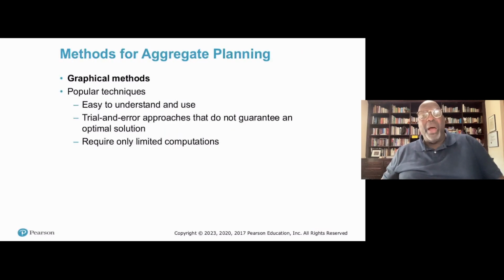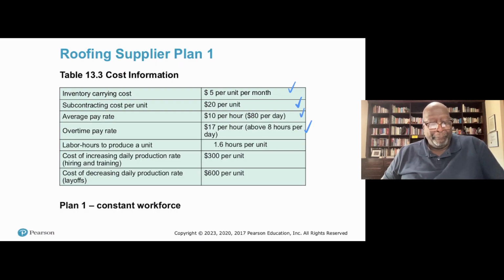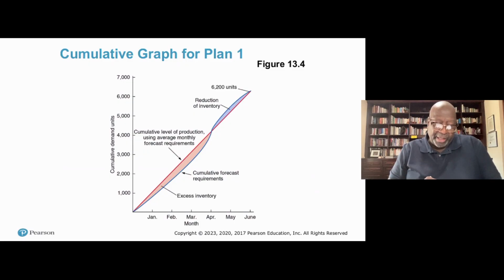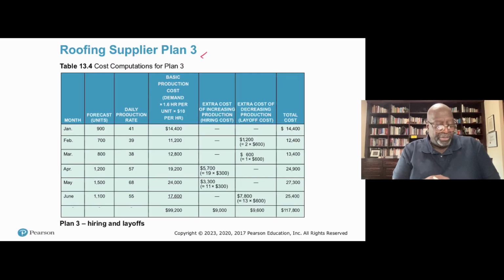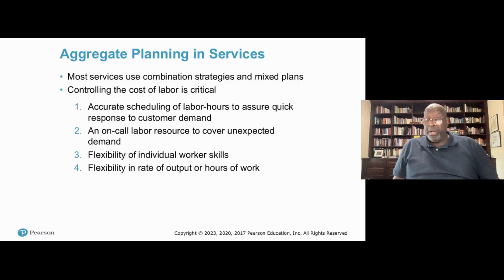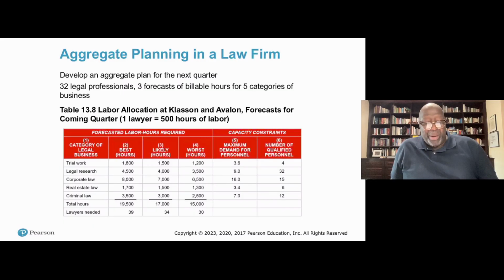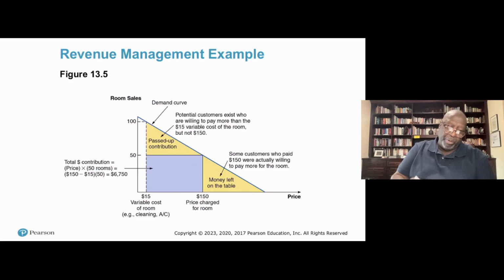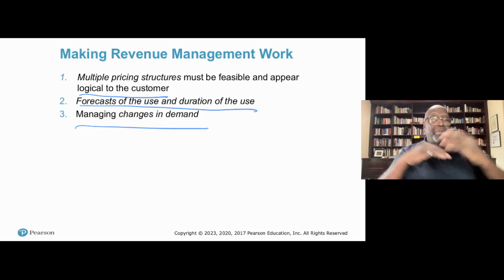Aggreate Planning Part II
This lecture is about aggregate planning